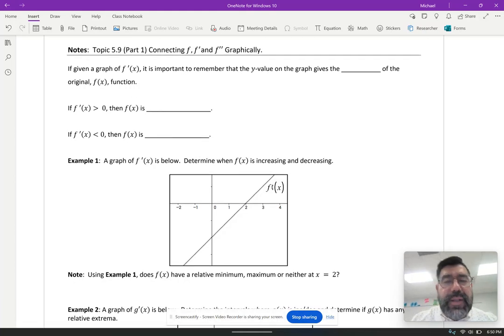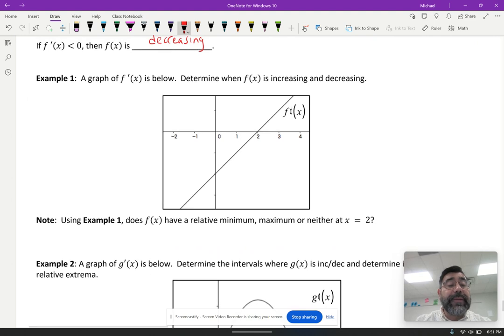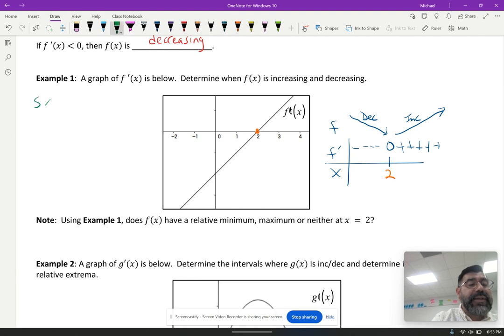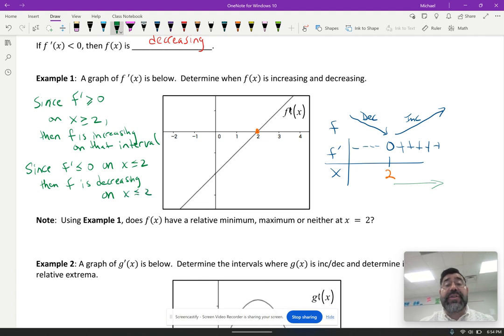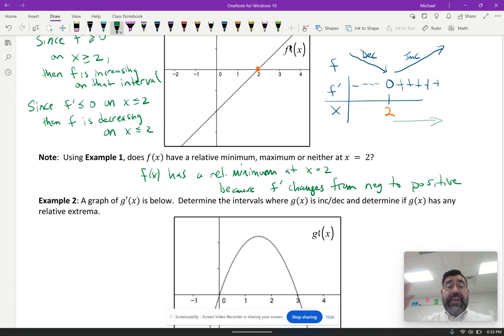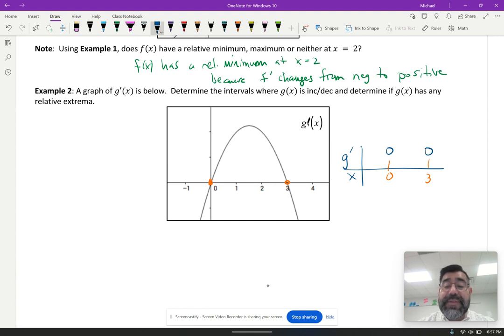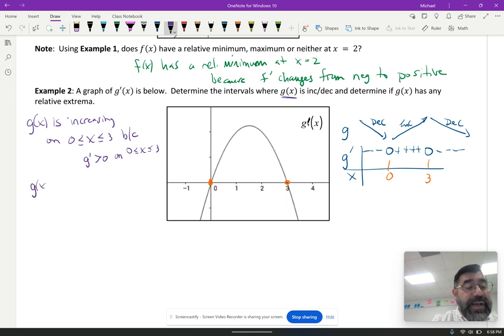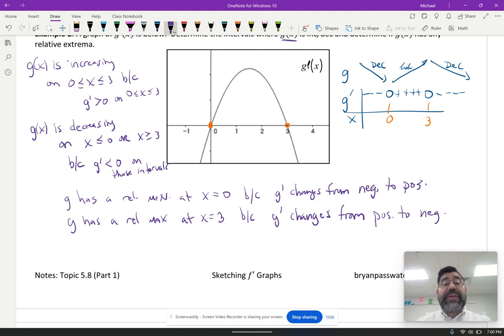Unit 5: 5.8/5.9 sketching f'(x) graphs and connecting Functions Video 4